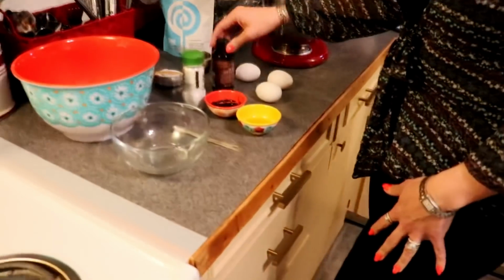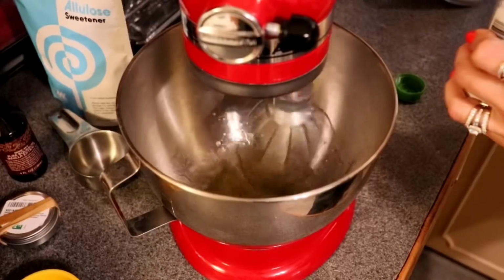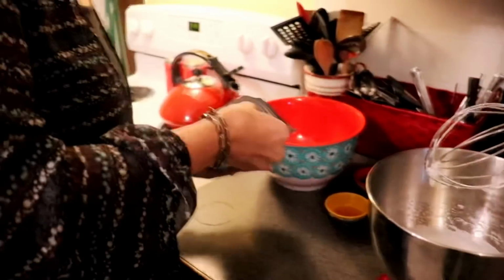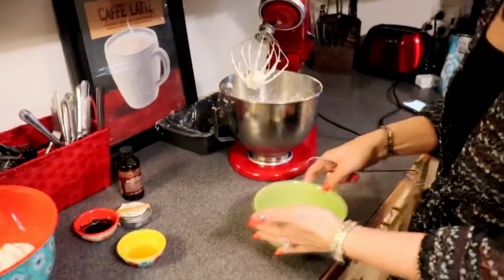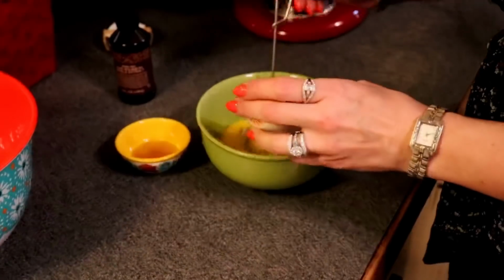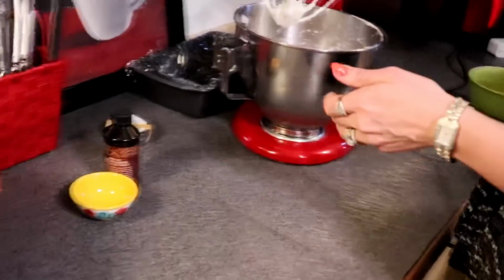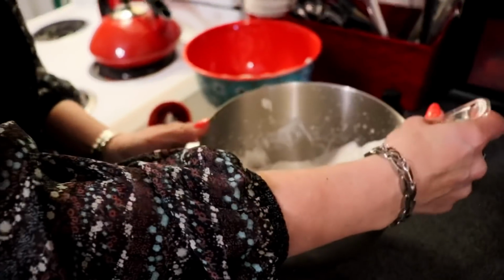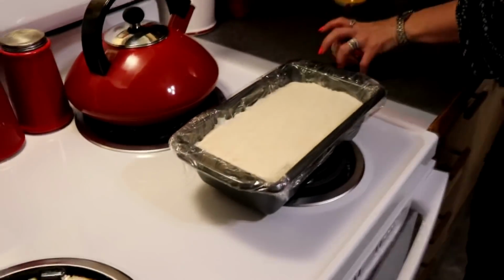Keto Vanilla Bean Ice Cream No-Churn and Sugar Free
Keto Vanilla Bean Ice CreamHELLO CJSKETOKITCHEN FAM! This week we bring you another  delicious recipe.  This weeks recipe is a Keto Vanilla Bean Ice Cream.  Yes, you can make Keto Ice Cream and this is a No Churn recipe, so no special ice cream maker is needed.This recipe is easy to make, but does take a bit of patience because of all the mixing.  But the finished product is well worth the effort and wait.

All nutrition information is approximate. Please read and use your own labels for more precise information.

JUST STARTING KETO? This is some of the best keto information out there!

Keto Academy @ Ruled.me

*This is some of the best money I ever spent when I first started Keto.  Great resources for beginners on how to start and have success on Keto, laid out step by step.